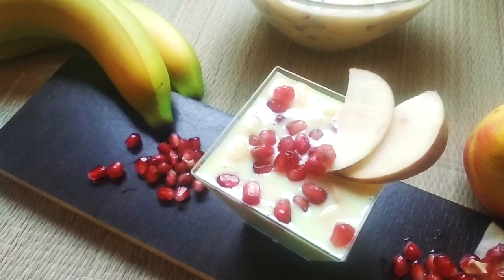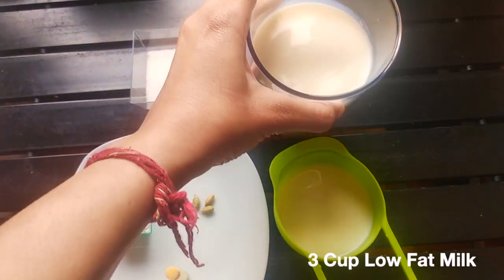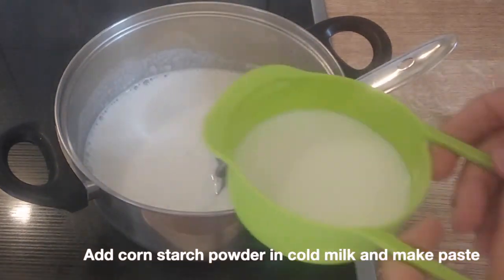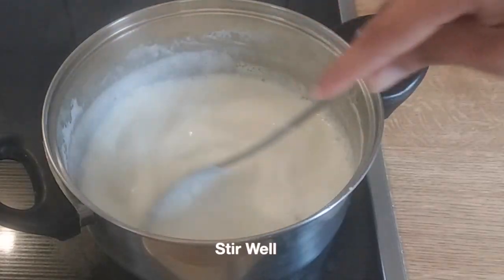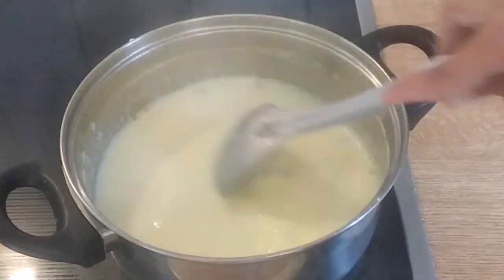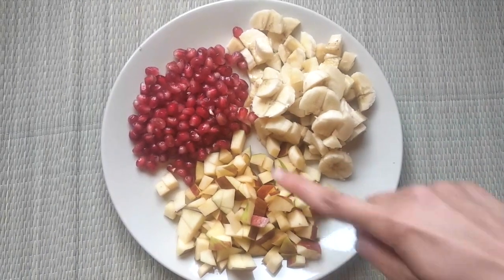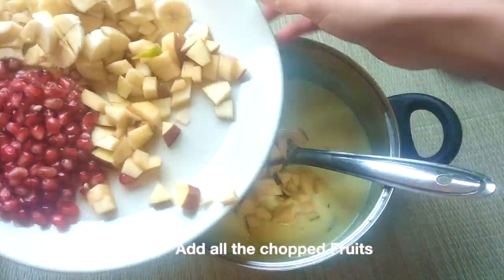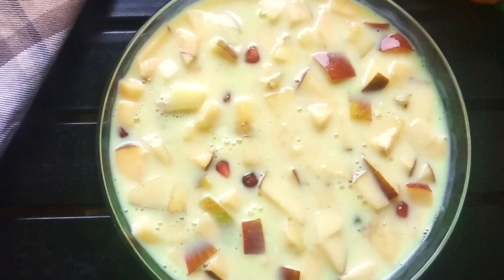Fruit Custard Recipe | Without Egg and Custard Powder | Healthy Dessert Recipe | How to Make Custard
A healthy dessert that's everyone's favourite is the Fruit Custard. It's really very simple to make at home, that too without the readymade custard powder and as we have used turmeric which will be helpful in boosting immunity!!